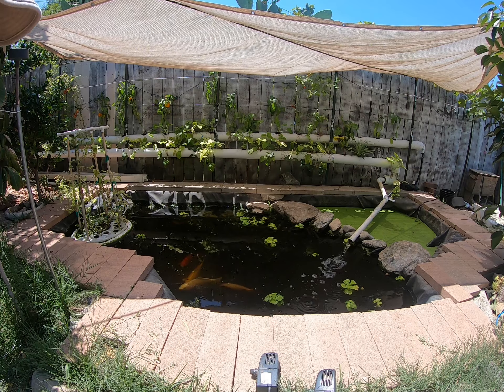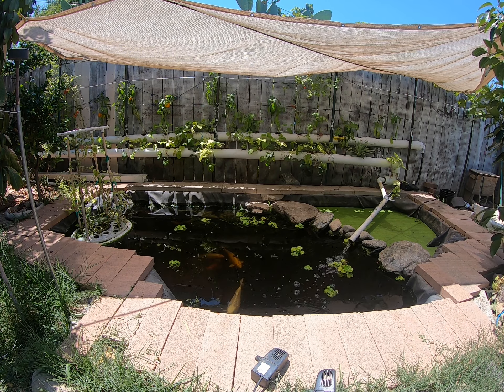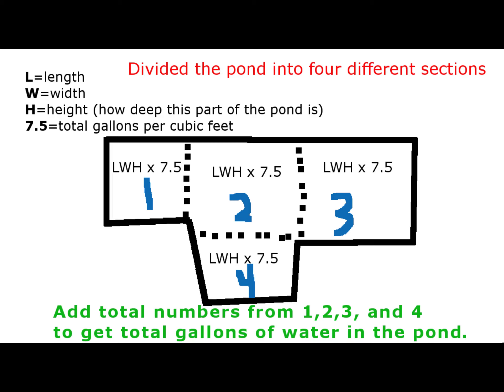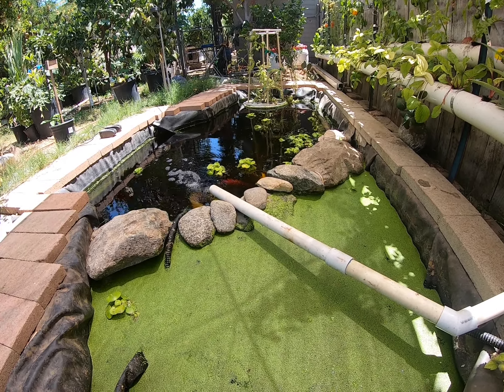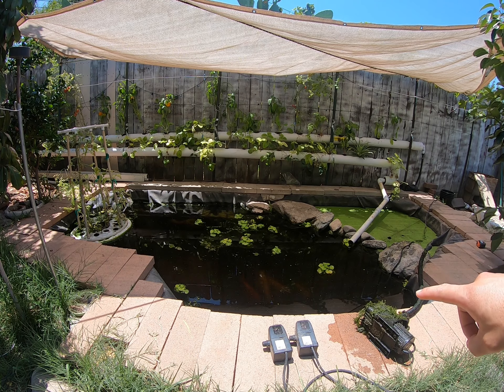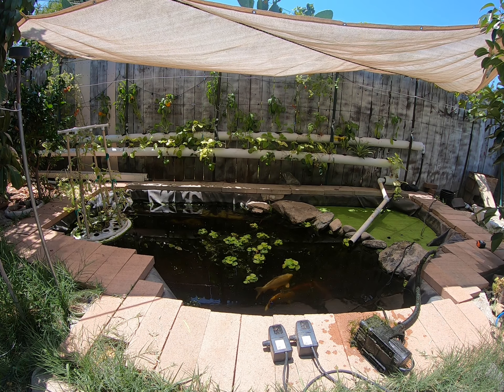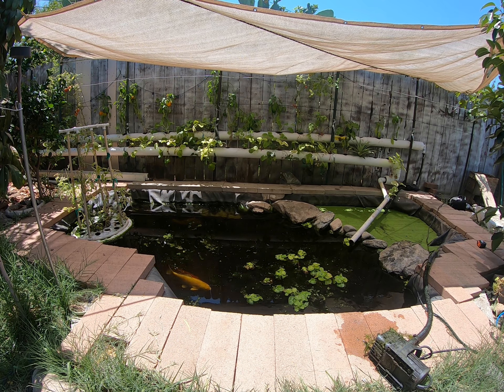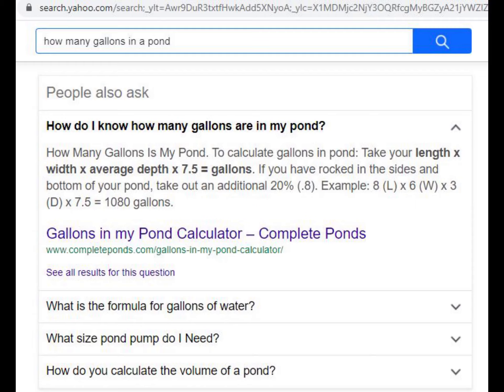How many gallons in your pond and what size pump for your pond or aquaponics.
In a nutshell... multiply you pond's length, width, depth, and 7.5 to get how many gallons your pond holds. After this simply get a pump that pushes more gallons per hour (GPH) than the gallons your pond holds. Water in your pond should circulate no less than once every hour.

This video goes over two different pumps that I have used (one kind broke 2 times), why I had to chop my pond into sections when measuring the pond's length, width, and dept, and what causes your pump to push less water per hour than what the pump is supposed to push.

Keep in mind that this is simply a hobby of mine and you should always do additional research so you can make your own informed decision on what you want to do. Thanks everyone :)

This is the link/URL to the pump I bought from The Home Depot.

This is the link/URL to the pump I bought from Harbor Freight.